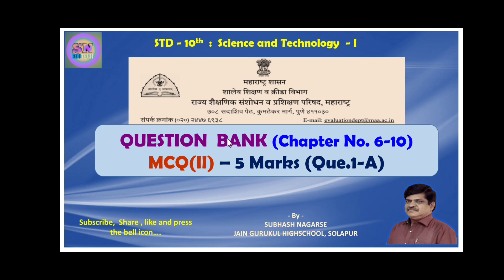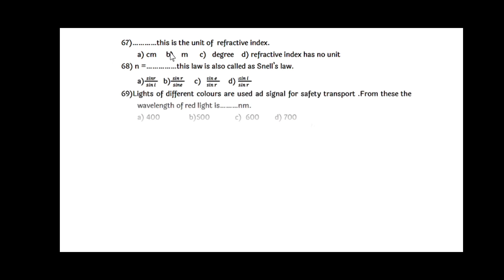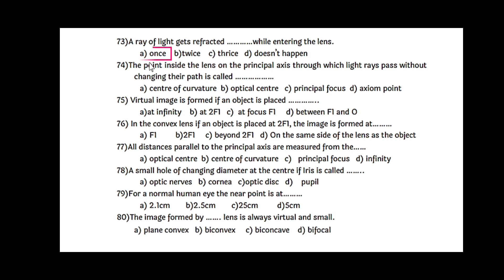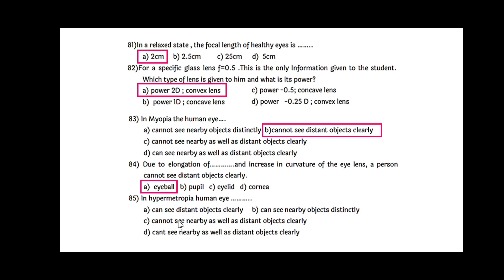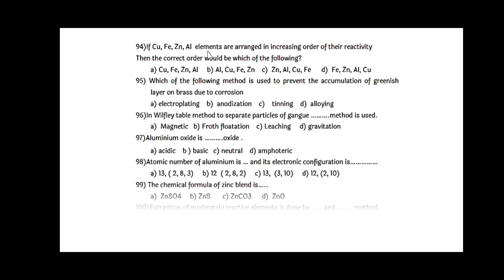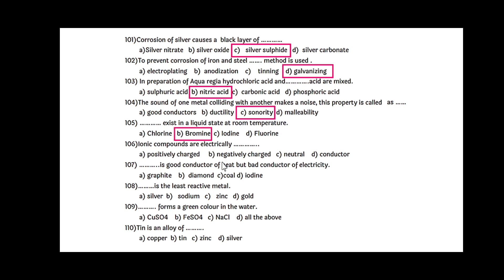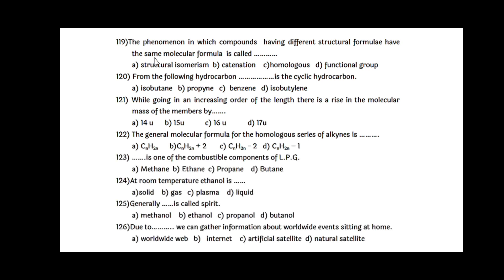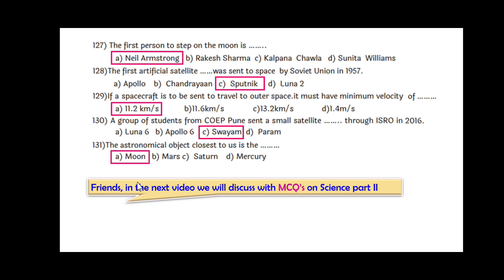10th Science - I (Chapter 6 - 10) : MCQ's part - II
10th Science - I :MCQ'S
This Video includes MCQ'S from first five topics :5. Refraction oflight. 7. Lenses  8. Metallurgy 9.Carbon Compound. 10. Space  mission.